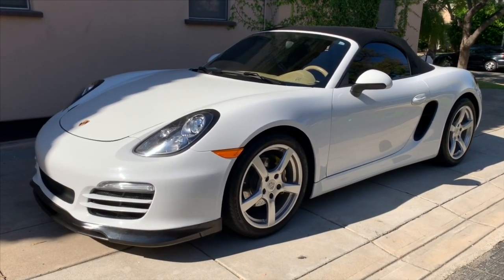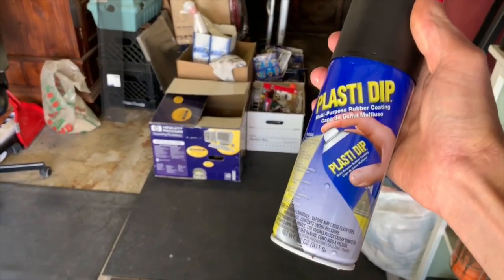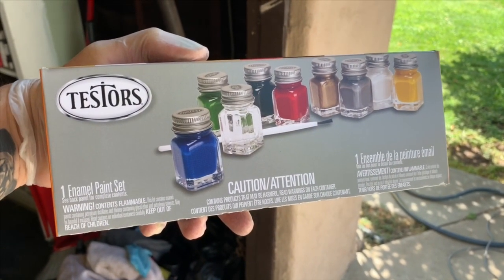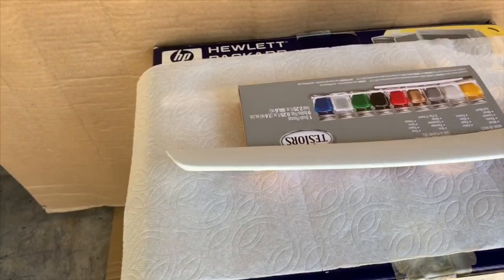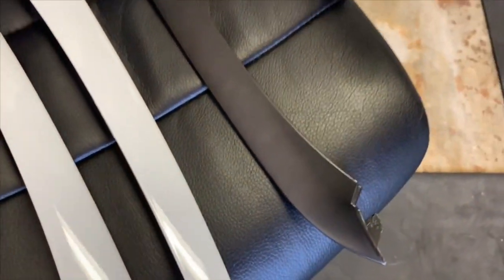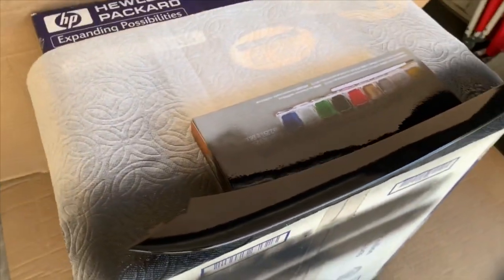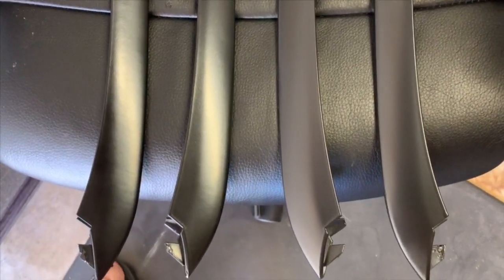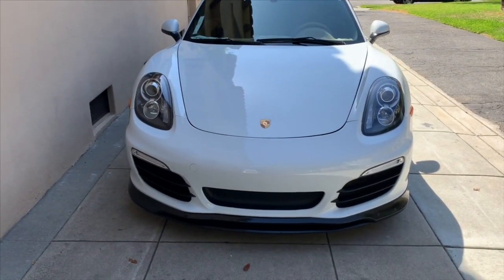Porsche Boxster 981 DIY Plasti Dip Radiator Grill Strakes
Video demonstrating how I transformed my factor White front radiator grill Strakes to a Mat Black using Plasti Dip to give accentuate Norma Jeans more assertive nature, more in line with the S and GTS models!